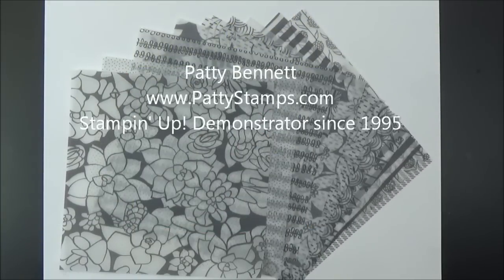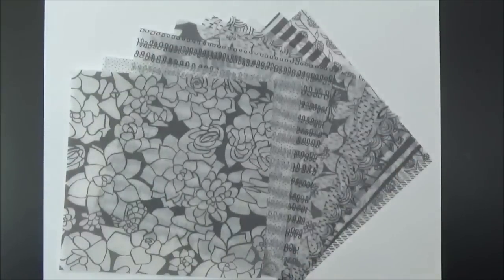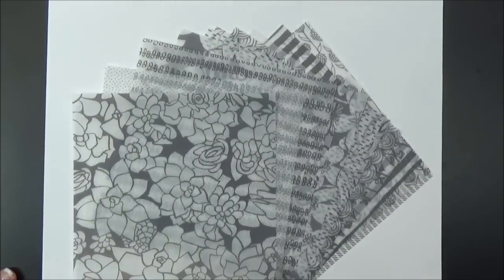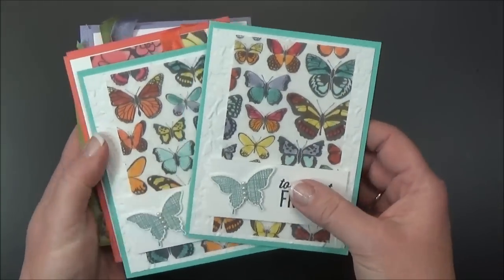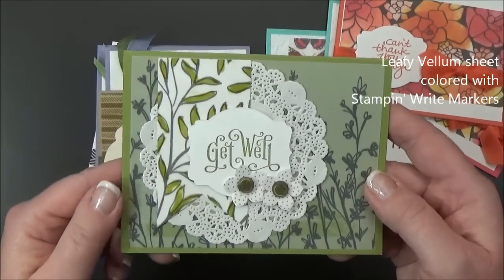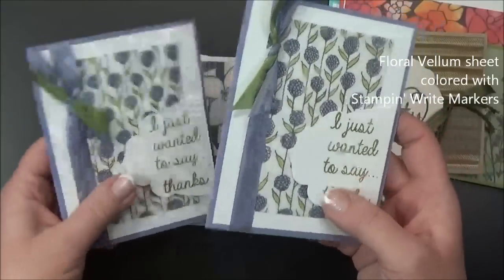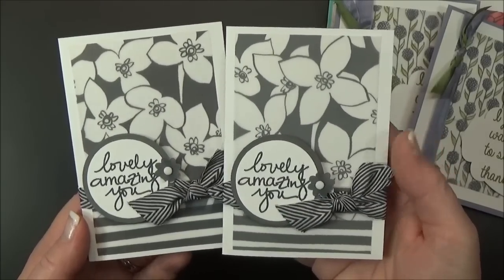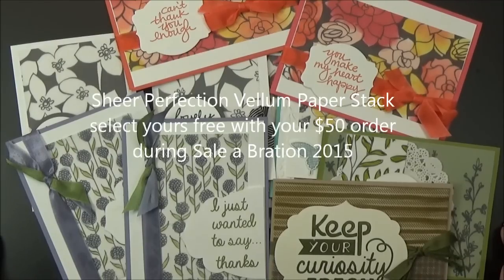Sheer Perfection Vellum Cards Stampin' Up! Sale a Bration